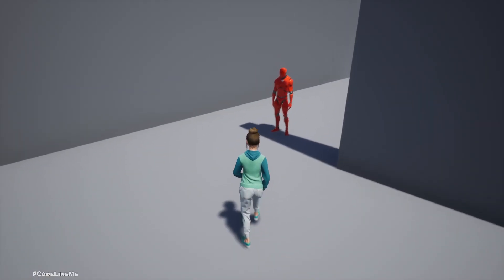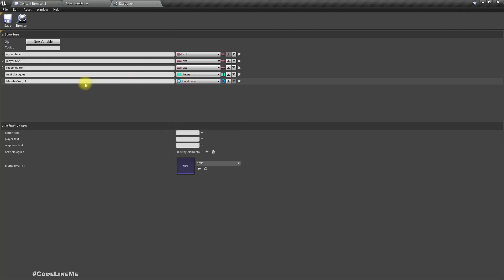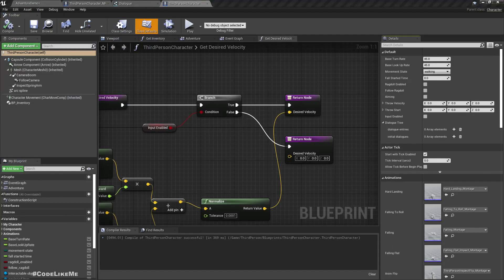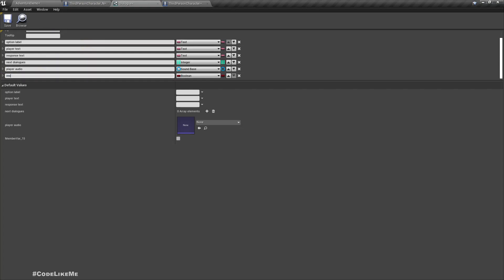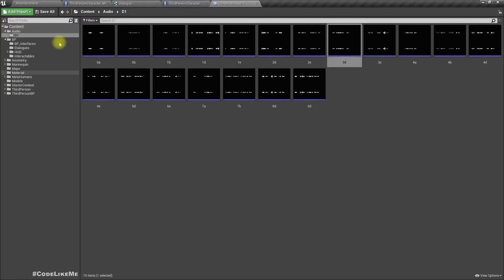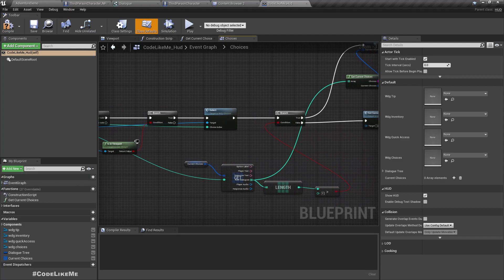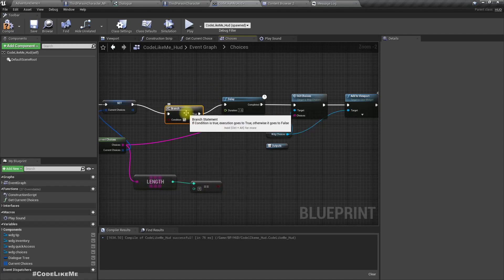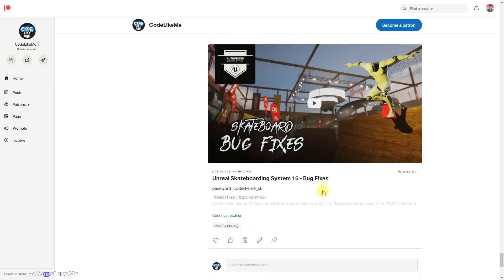Unreal Adventure - Part 32 ( Dialogue Tree Audio)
This is the 32nd episode of the "Unreal Engine Adventure" tutorial series I am doing. This series is inspired by games like Heavy Rain or Detroit Become human. These are more like interactive stories where the player choices of player will have a permanent impact on the gameplay.
Today, we are going to continue with the dialogue tree system we are working on. Last time we worked on the UI parts and the custom data structure we need to define the required dialogue. Now let's see how to define the audio part for each part of the conversation and how to play it accordingly.